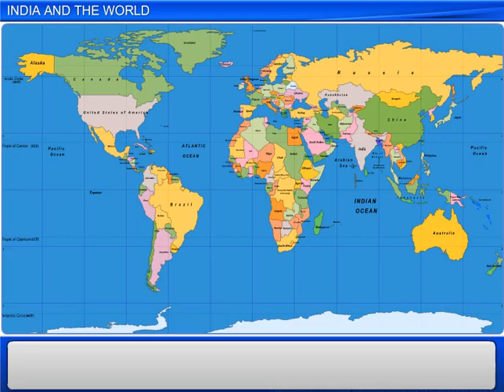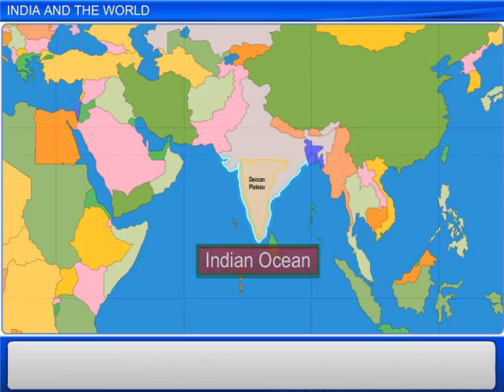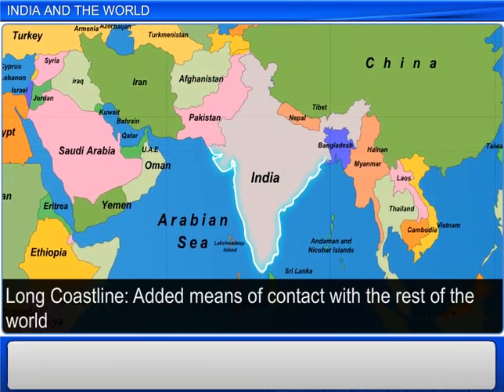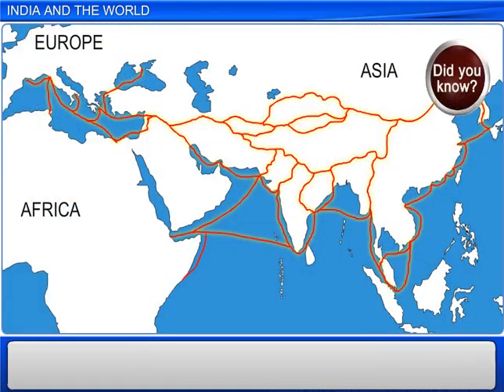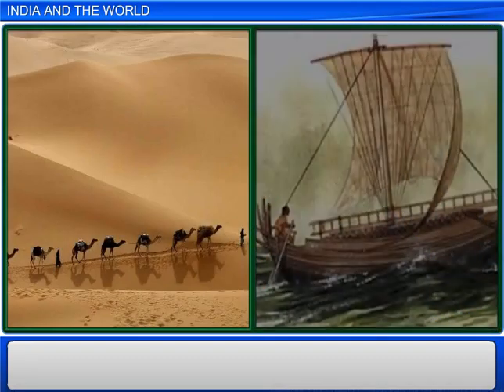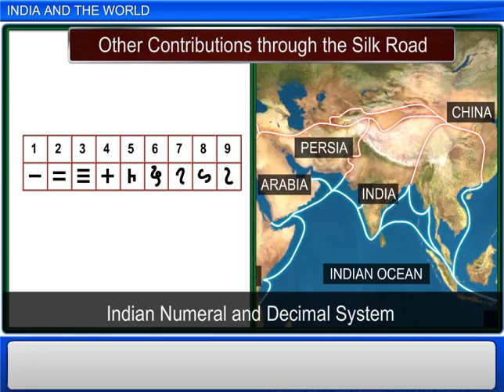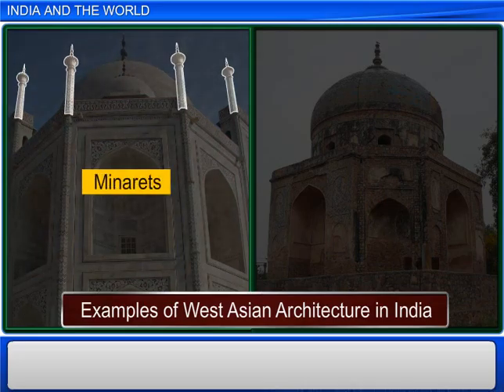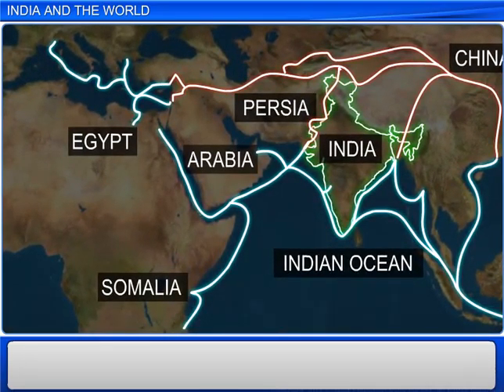2 India and The World